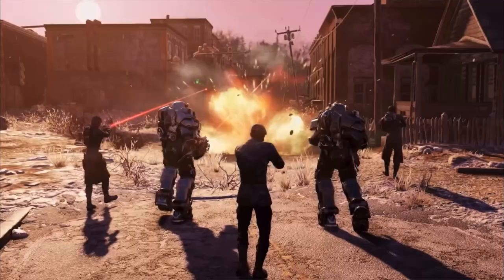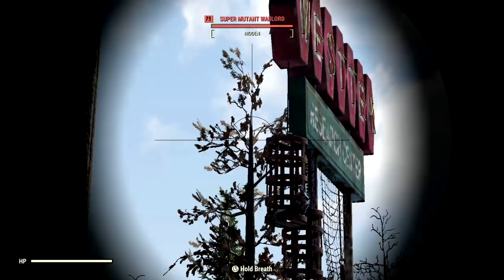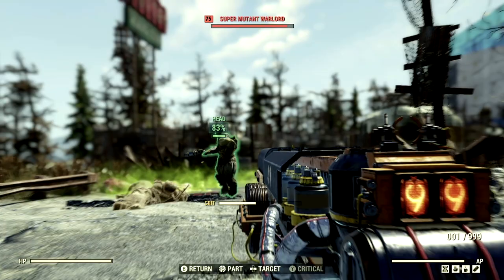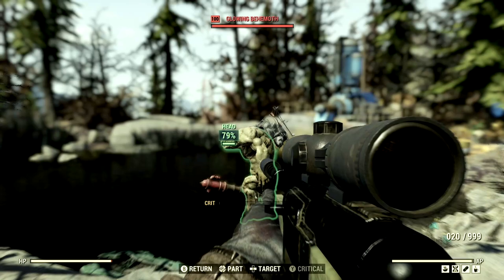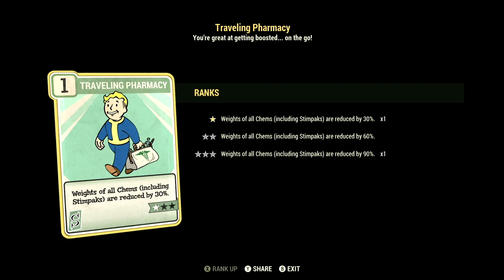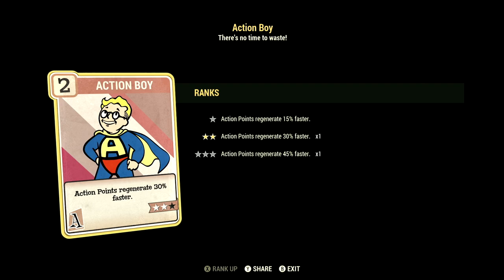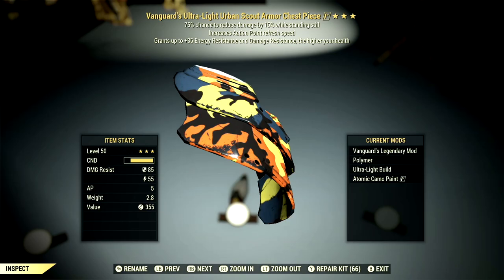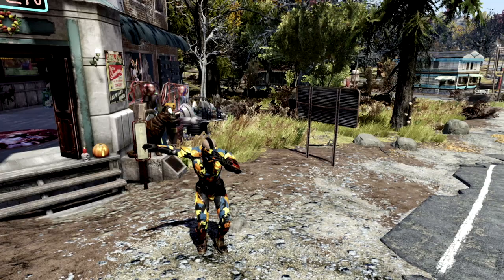Powerful Full Health Rifleman Build to Help Make Fallout 76 EASY For You! Fallout 76 Tutorial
What's going on Initiate, Bird here and in this video I am presenting to you my END GAME FULL HEALTH Explosive Rifleman Build Guide! The weapons I am using is the Anti Armor Explosive Fixer, Anti Armor Enclave Plasma Rifle and The Anti Armor Gauss rifle. In Fallout 76 this is one of my favorite builds, SO with that being said I decided to make a definitive End game Full Health explosive Rifleman build.  In this Fallout 76 gameplay we review EVERYTHING! I show you my full Build which includes all my Base stats, Legendary Perk Cards and Normal Perk card. I also go over the weapons themselves with of course it's mods. I personally think this is one of the strongest builds you can make in fallout 76 and it also stops anything in it's tracks. Including the Scorch Beast Queen. I hope this video helps you out solider, AD VICTORIAM!👊🖤